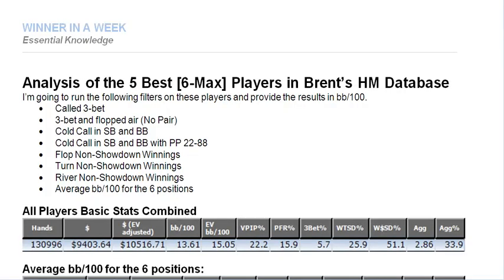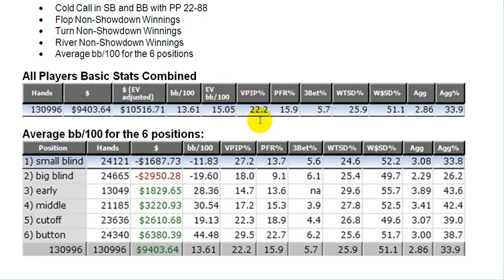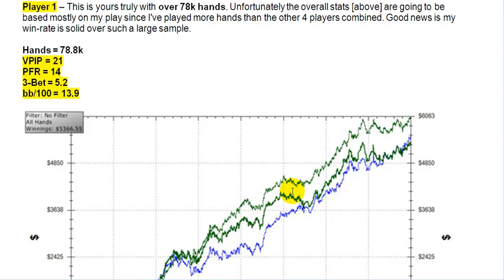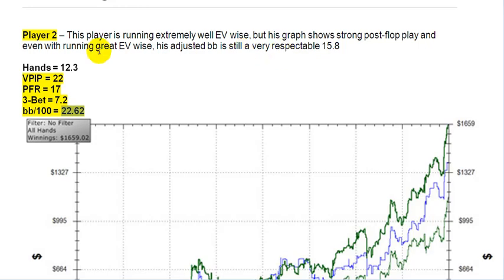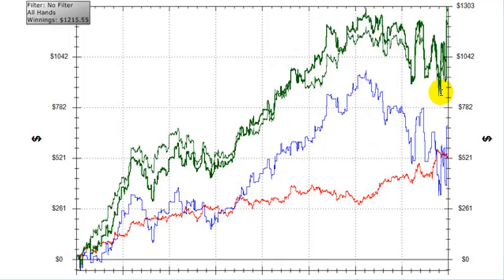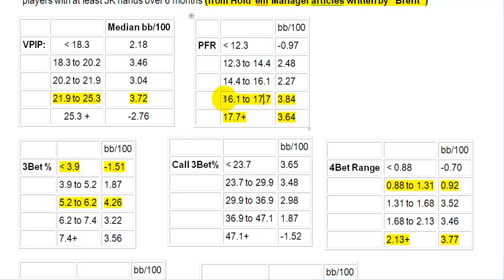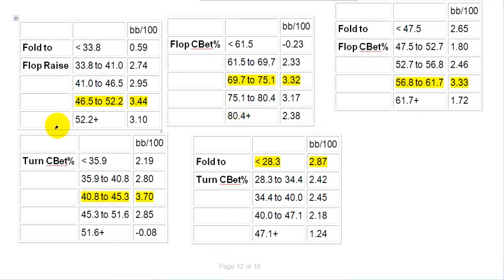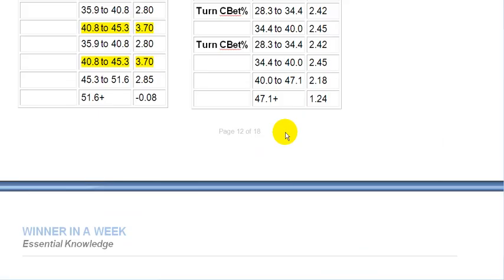Player Profiling, Understanding the Numbers for Different Poker Player Styles & Skills, EPK 024